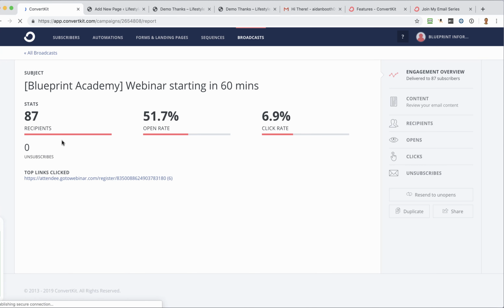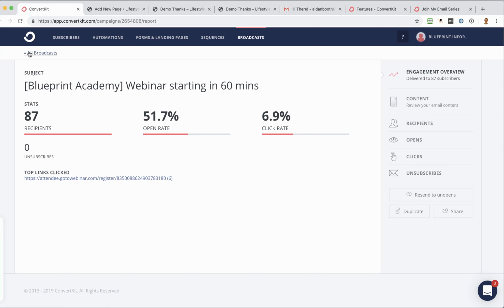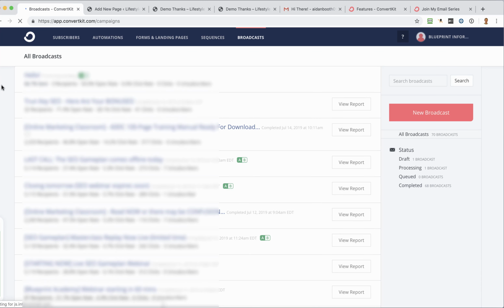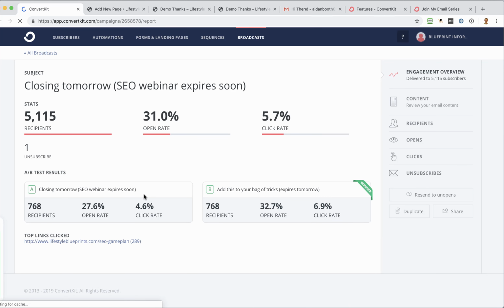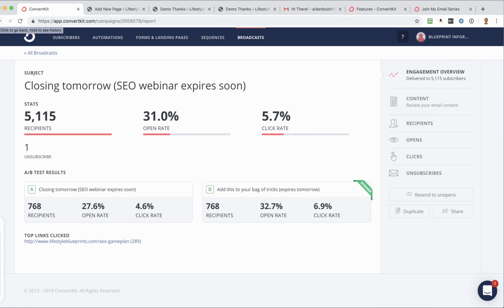Convert Kit - How To Check Email Statistics In Convert Kit